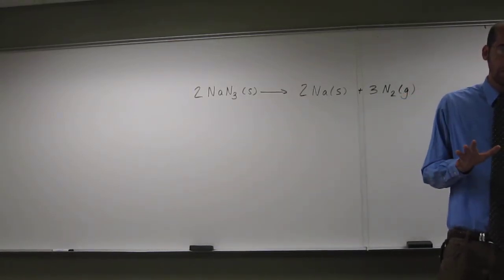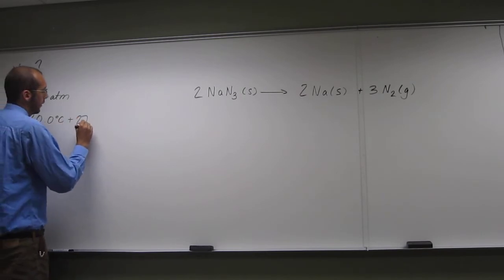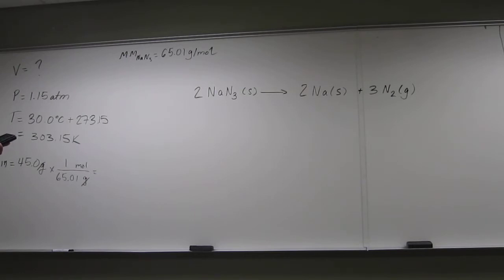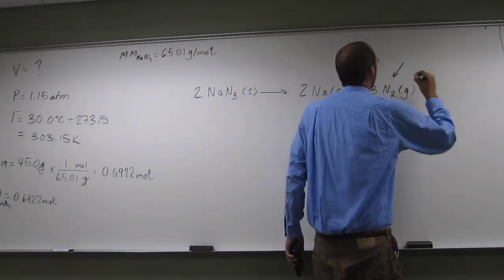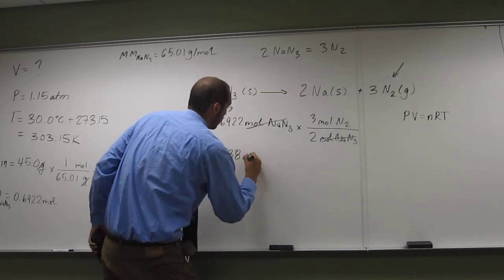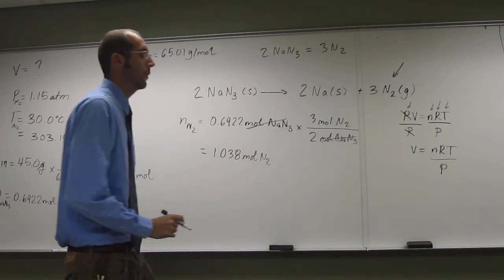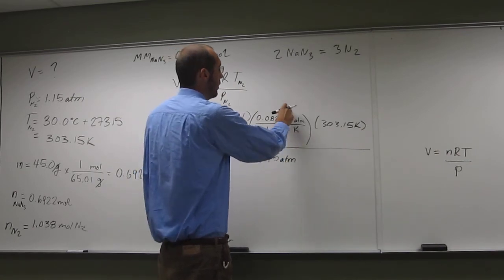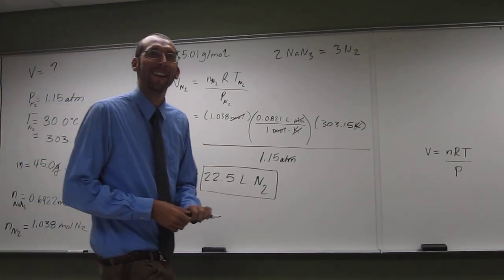Ideal Gas Law Stoichiometry 002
The reaction used in the deployment of automobile airbags is the high-temperature decomposition of sodium azide, NaN3, to produce nitrogen gas according to the following equation:

2 NaN3 (s) -- 2 Na (s) + 3 N2 (g)

What volume (L) of nitrogen gas at a final pressure and temperature of 1.15 atm and 30.0 °C, respectively, would you expect to be produced by the decomposition of 45.0 g sodium azide?